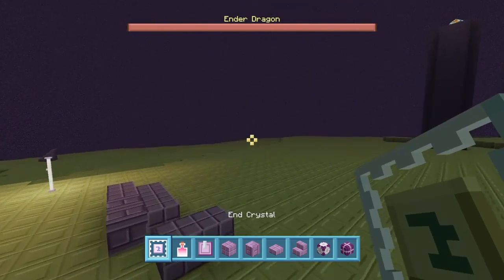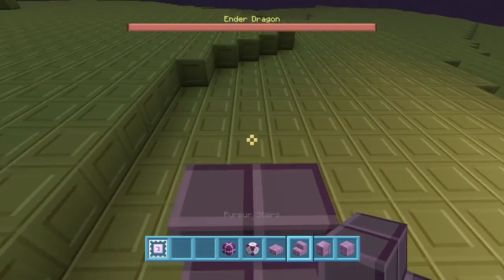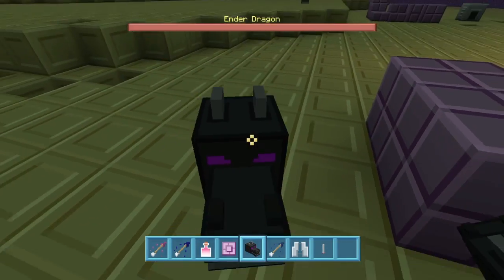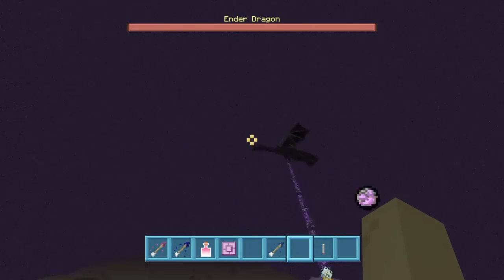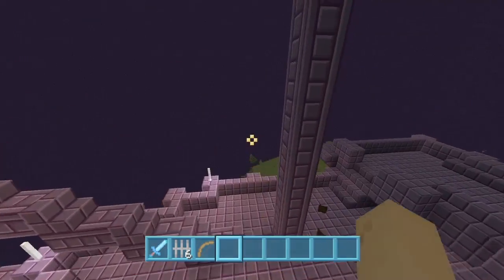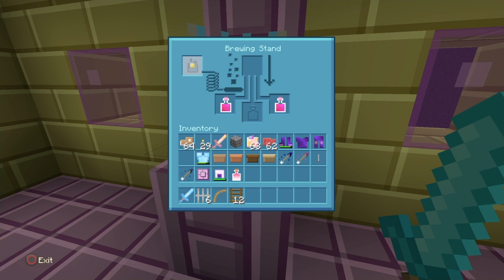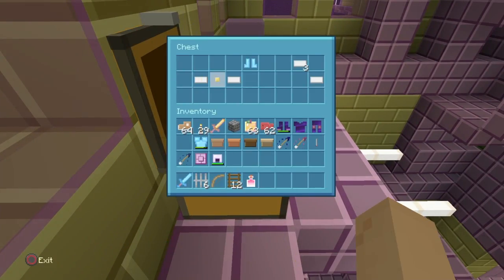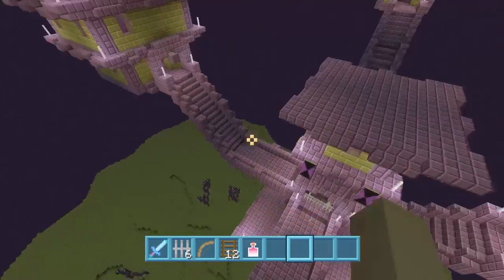TU46 UPDATE SPECIAL ITEMS AND EXPLORING END CITY